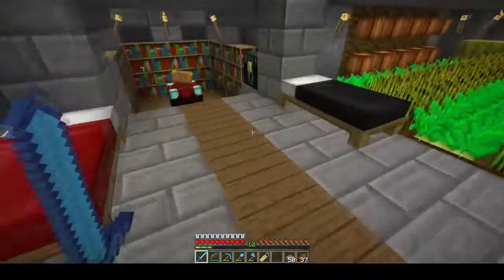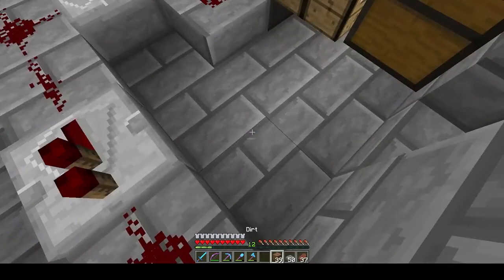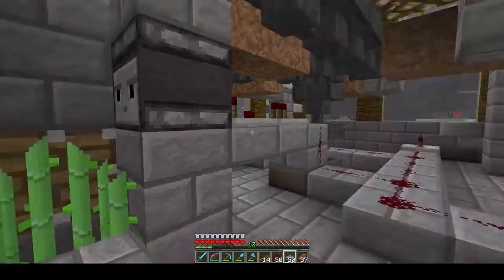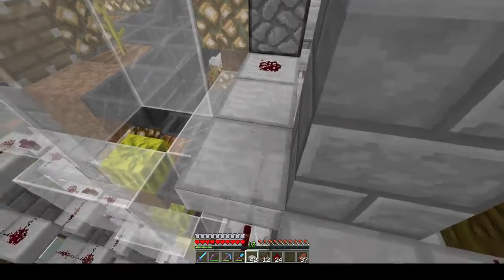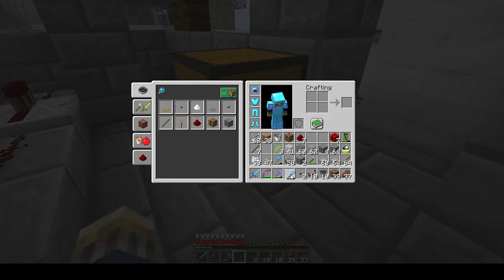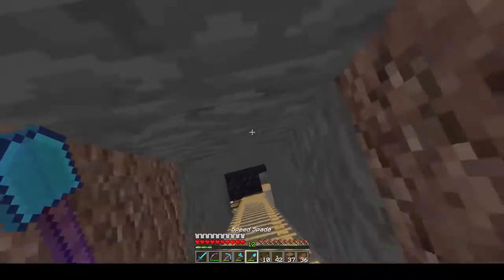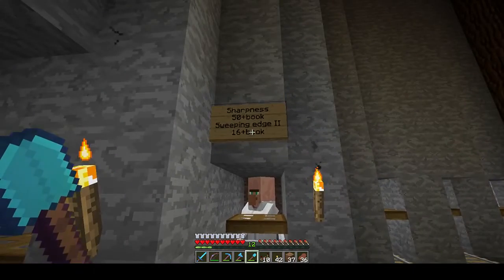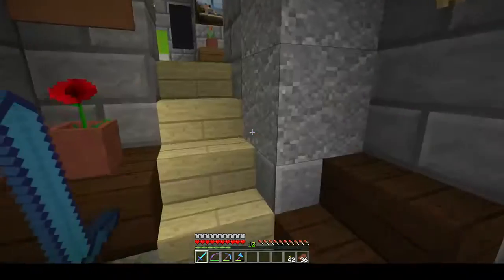Pirate Academy SMP: EP 19 Auto Melon Farm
We are back on the Pirate Academy server playing survial multiplayer Minecraft. This season we are going to create our Evil lair. So come joine me as I create a place of villainous evil.
Into Music by the band Alestorm